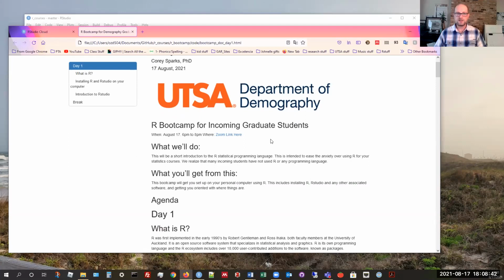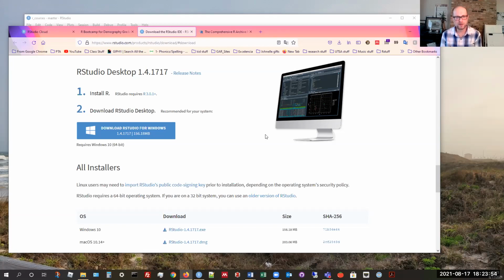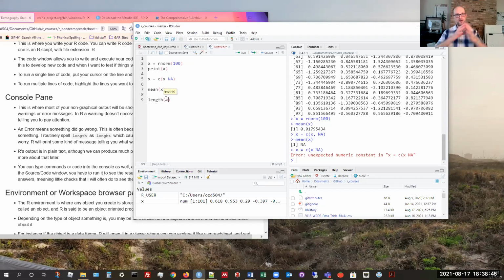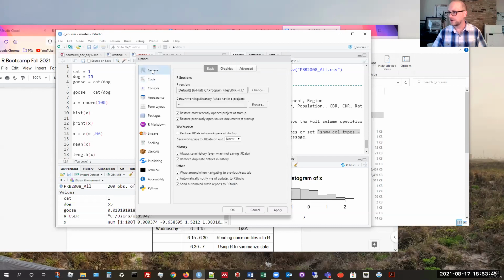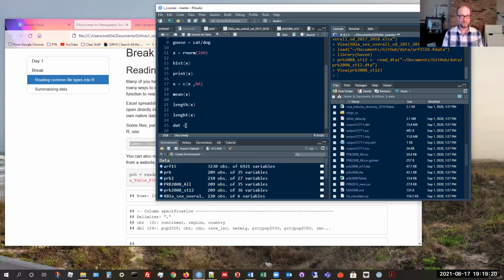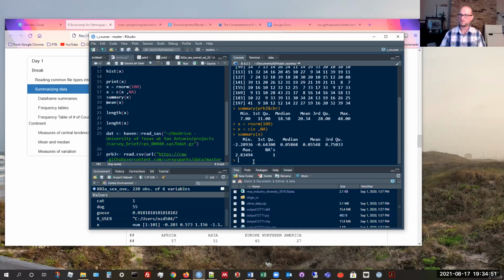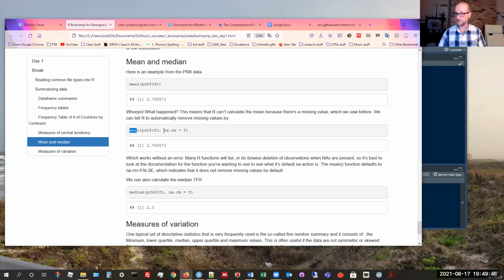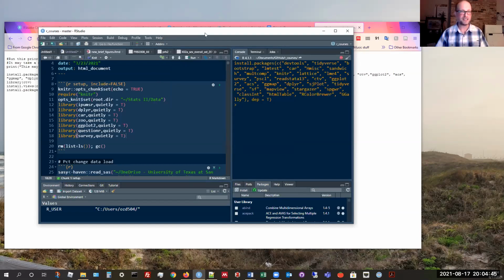UTSA Demography Department R Boot Camp Day 1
This is the first day of our UTSA Department of Demography R boot camp for incoming graduate students. The content of this video focuses on describing Rstudio, installing R, and summarizing data files